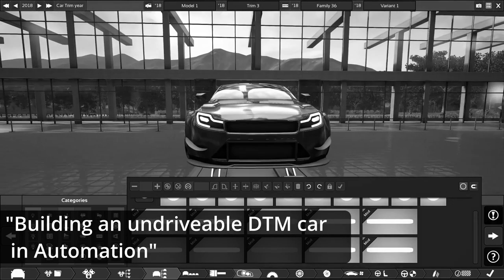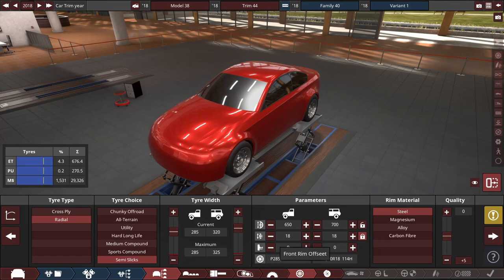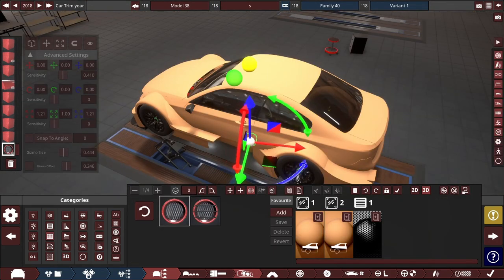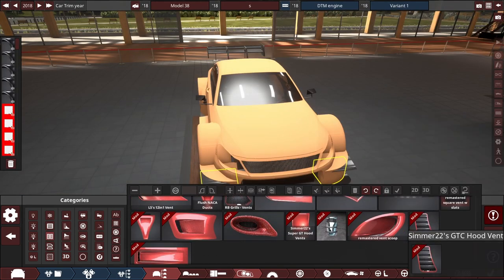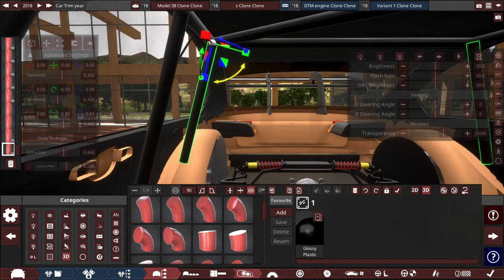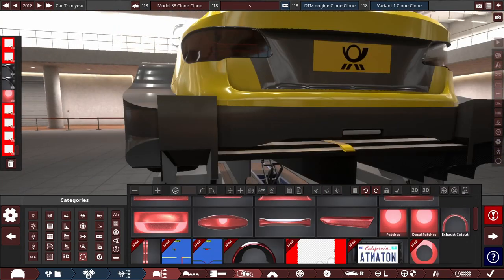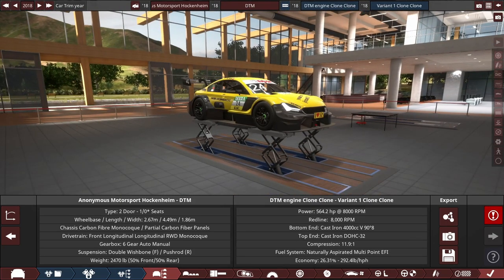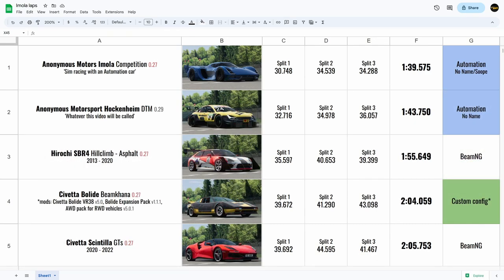Three years of Automation!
Three years (and, uh, four days) ago, I uploaded my first Automation video. To celebrate three years of my channel and Auto specifically, I remake the 2018 DTM race car from that video.

Also thanks to @Roobie-Roo for driving the second car in the sponsor segment.

Timestamps:
00:00 - Intro
00:52 - Mechanical stuff, regulations
01:45 - Engine sound demo
02:01 - Back to mechanical stuff
03:23 - Track width
03:43 - 3d bodywork (and track width explanation)
10:45 - Styling
13:40 - Exterior details
14:02 - Interior basics
16:36 - Custom steering wheel
17:31 - Final details
18:11 - Racing livery
19:50 - Photos
20:38 - Export and jbeam shenanigans
21:18 - BeamNG, Hockenheim lap
22:49 - Imola timed lap
25:17 - Announcements
25:24 - 2,000 subscriber Q&A
25:54 - New PC
26:47 - Connect Hosting sponsorship
27:40 - Car mod breaks (and eventually fixes itself)
28:09 - Outro